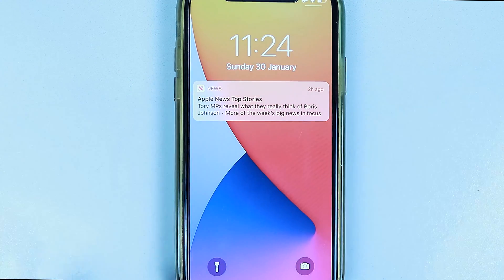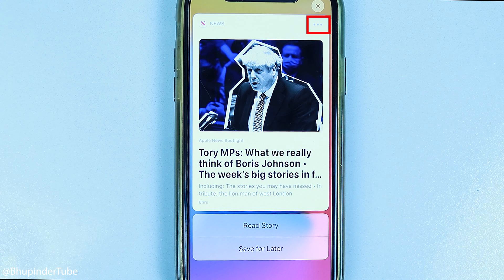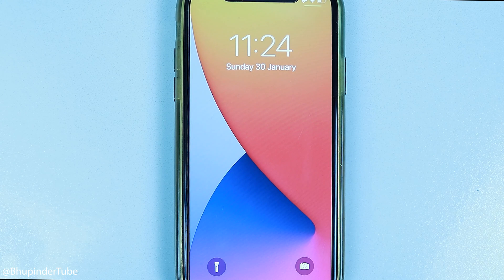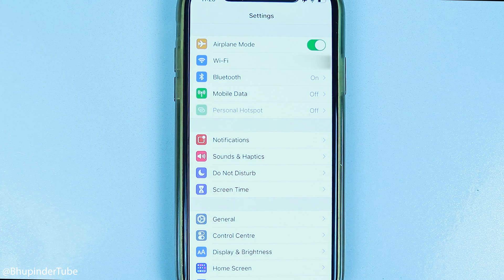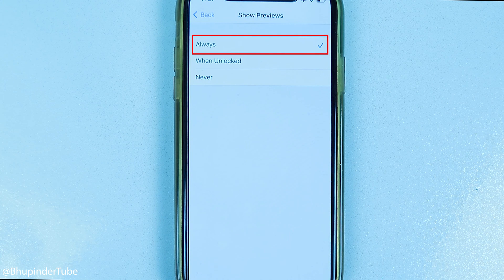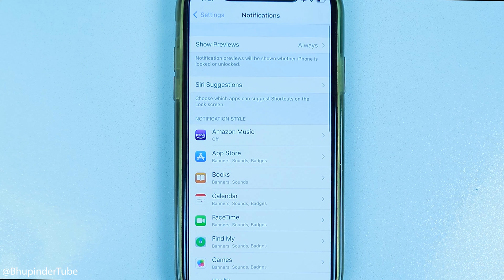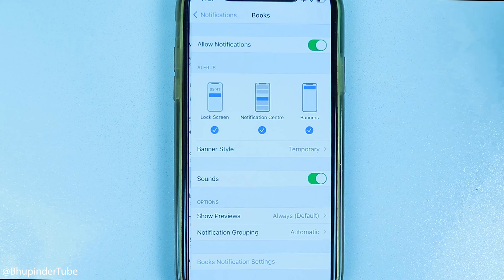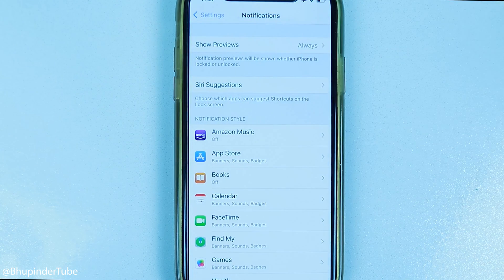How to disable notifications on iPhone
There is already too much distraction on this earth. So, I gonna show you how to get rid of at least one. You know what I mean - Notifications! I can understand notifications regarding important messages and calls. But, I despise notifications on not so much important stuffs. So, I'll show you how to Turn OFF notifications when you get a particular notification. And, I'll show you how to disable all notifications or individual notifications.